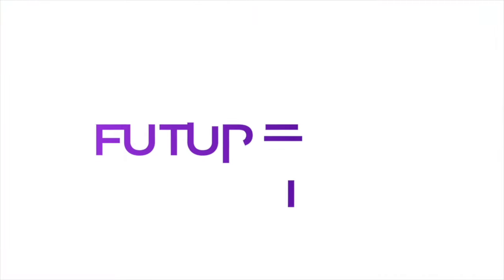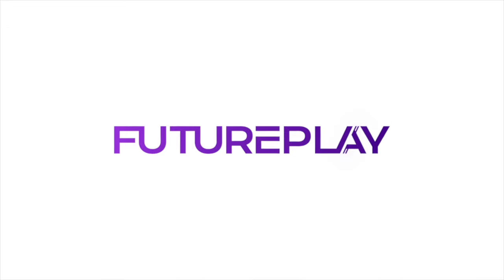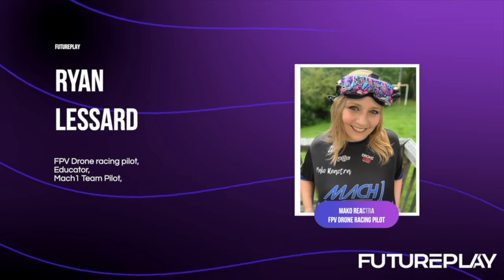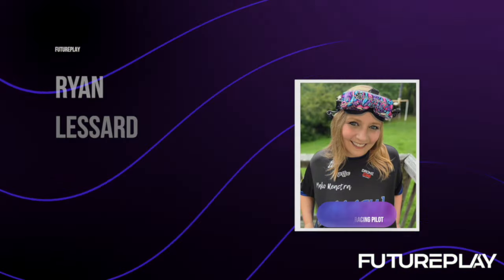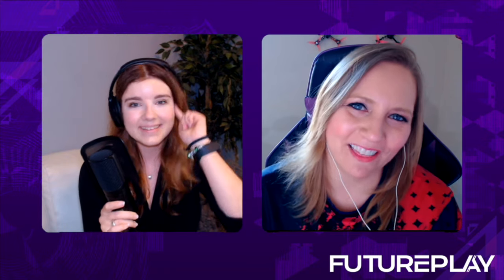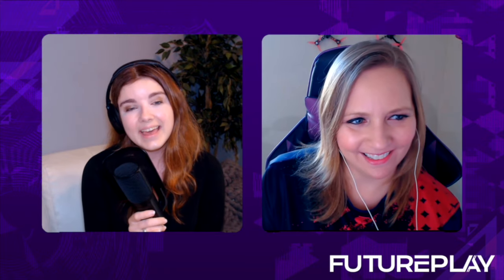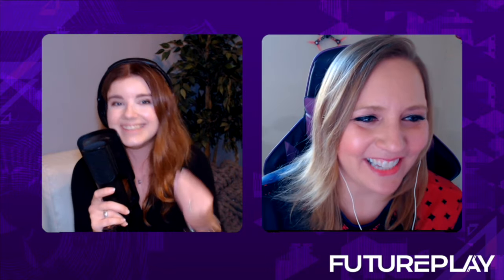Girl Power in FPV Racing: Mako Reactra Talks Managing Mach1 | FuturePlay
🚀 Welcome to an electrifying episode of FuturePlay, where we celebrate the velocity of 'Girl Power' within the FPV drone racing scene. Join host Lexie Jenson as she sits down with the dynamo of the drone world, Mako Reactra, manager of the all-female Mach1 FPV Drone Racing Team.

Follow Mako here!

⚡️ In this empowering interview, Mako Reactra zooms into her journey in FPV racing and the experiences that led her to manage Mach1 – a testament to the fierce and fast-paced world of female pilots taking the lead in a sport that defies not just gravity, but gender boundaries too.

🏁 Get the inside scoop on:
The formation and fierce spirit of Mach1's all-female team.
How Mako Reactra pilots her team towards success in the rapidly-growing sport of FPV racing.
The challenges and achievements of women in a tech-forward arena.
Mako's insightful strategies, training tips, and her vision for the future of women in FPV drone racing.
🕶️ Dive into the conversation that's all about agility, strategy, and sisterhood in sports:

Timestamps:
0:00 - Introduction: Meet the Force Behind Female FPV Racing
0:45 - Who is Mako Reactra?
1:39 - What got you into racing?
4:28 - DCL Event in Abu Dhabi
6:30 - Training regime
9:00 - Plans for 2024
10:22 - Excited for any other machina sports?
10:40 - Can Machina Sports Change the world?

👍 If you're inspired by Mako's tale and the adrenaline rush of FPV racing, hit 'Like' and send this video soaring by sharing it!